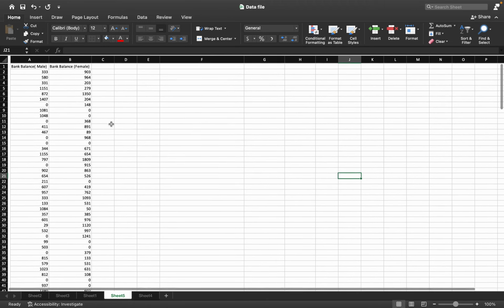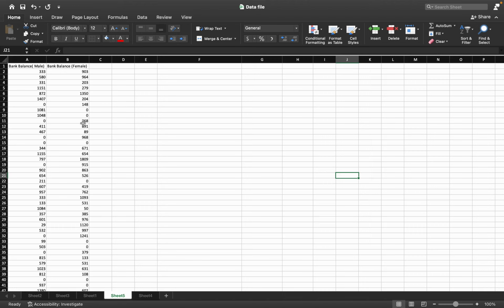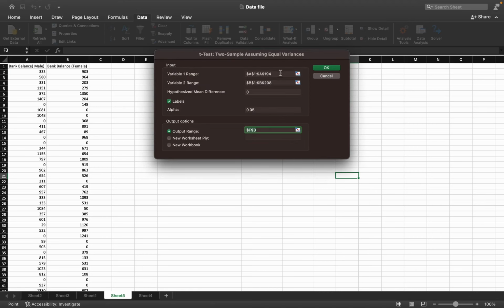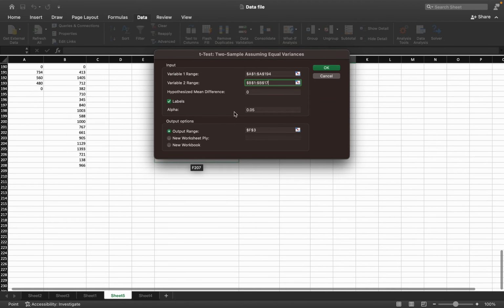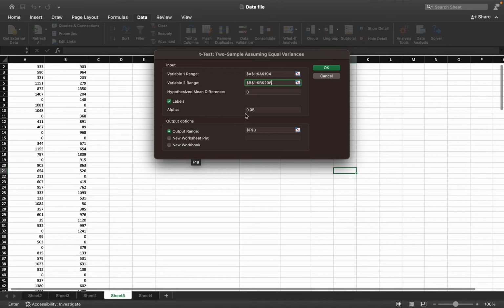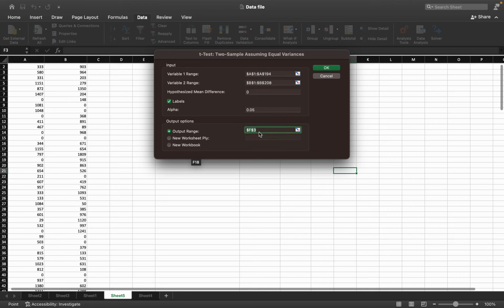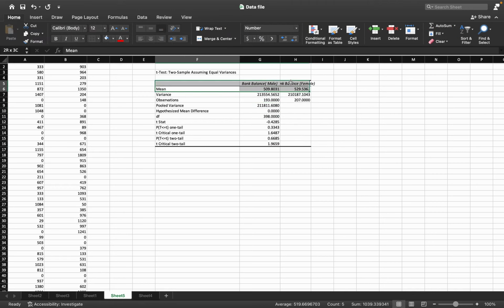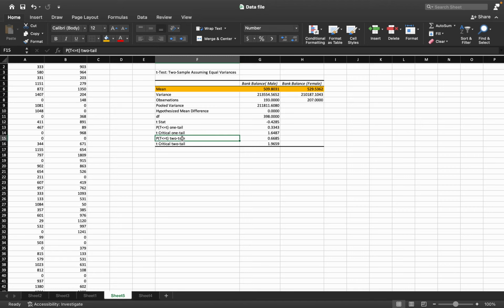Excel Independent Sample T Test: Get Accurate Results Fast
Welcome to our YouTube video on the independent sample t-test! In this informative and engaging tutorial, we will dive into the concept of the independent sample t-test, a powerful statistical test used to compare the means of two independent groups.
Whether you're a student, researcher, or simply someone interested in statistics, this video is designed to make understanding and applying the independent sample t-test easy and accessible.

For more help: Join Facebook Group(Search on Facebook): Stat_Expert